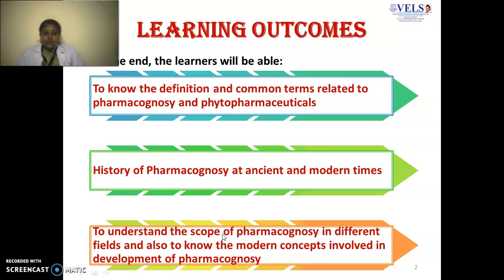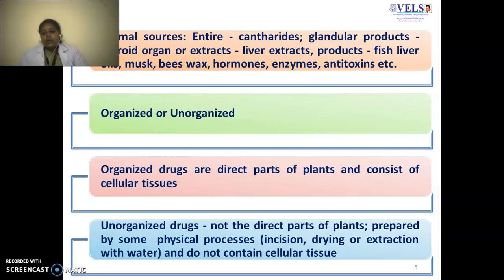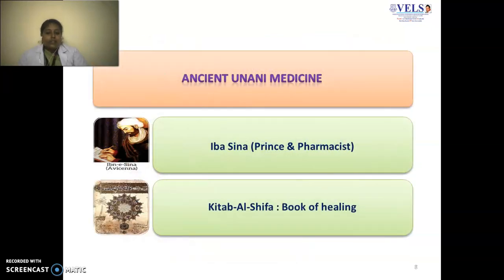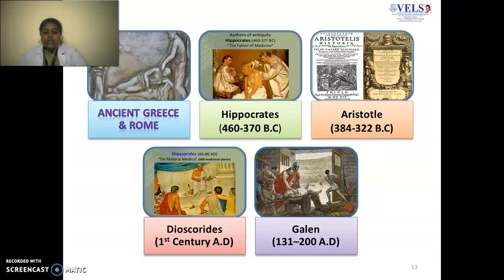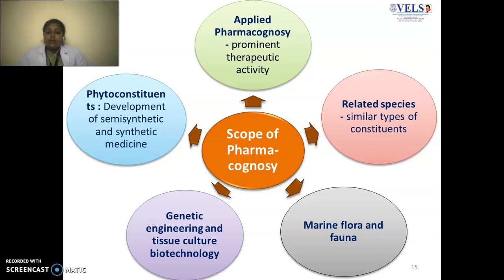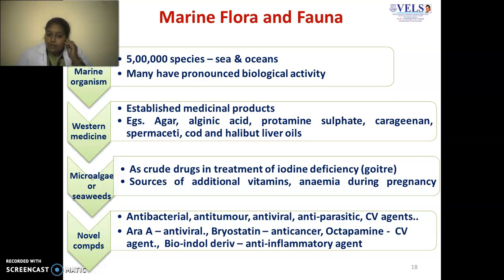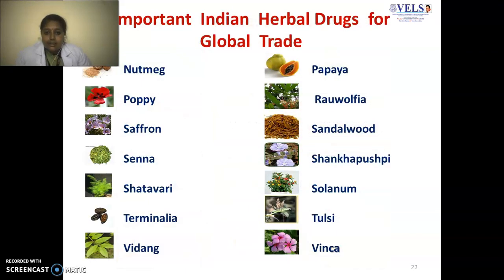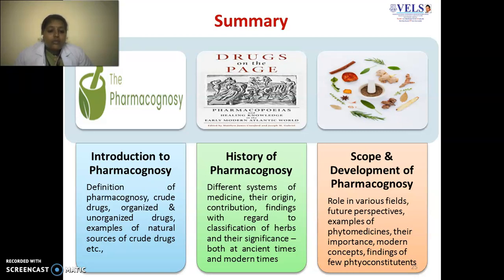Unit I_Introduction to Pharmacognosy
Definition, History, Scope and Development of Pharmacognosy